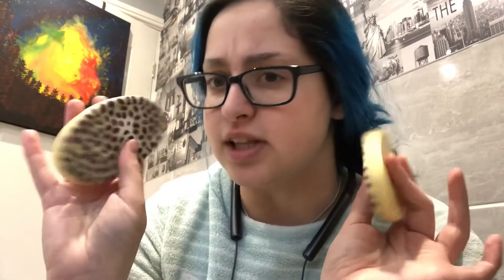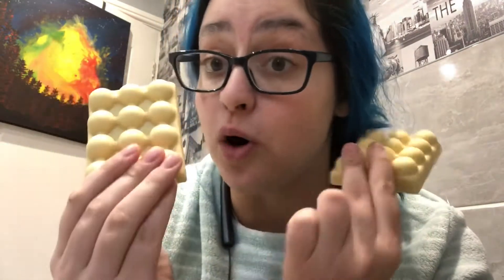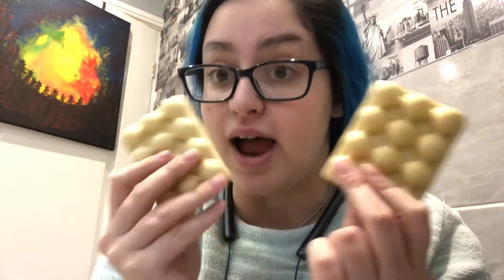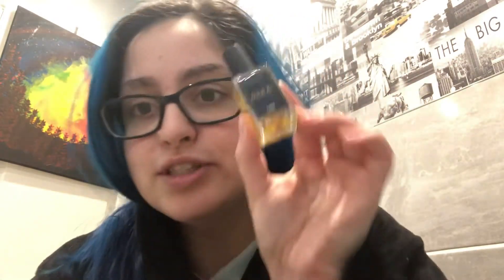LUSH HAUL | Boxing Day Sale | CBD | Perfume | 2021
Hey guys it’s Lauren and today I’m showing you my haul from Lush cosmetics!